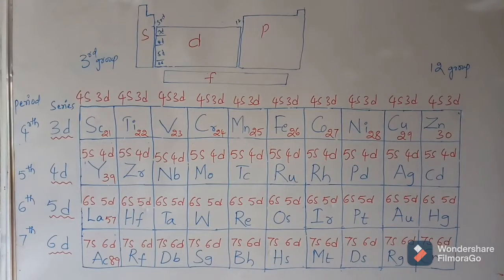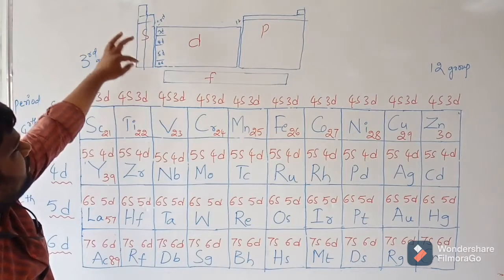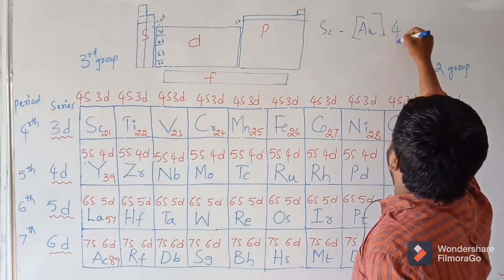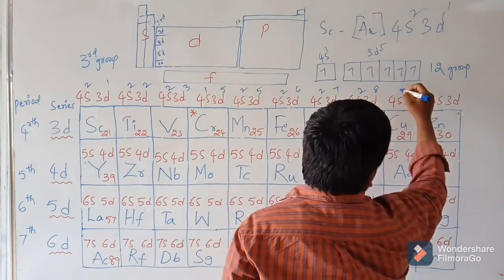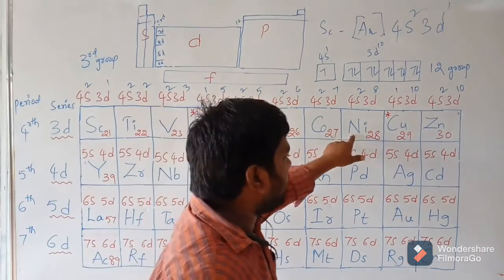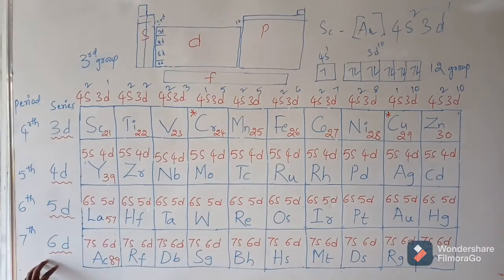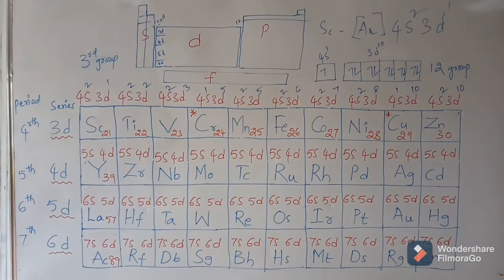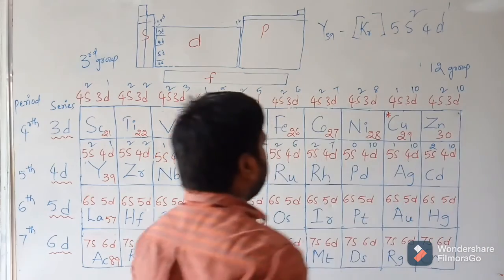d-Block elements 1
d-Block elements  it's  electronic configaration